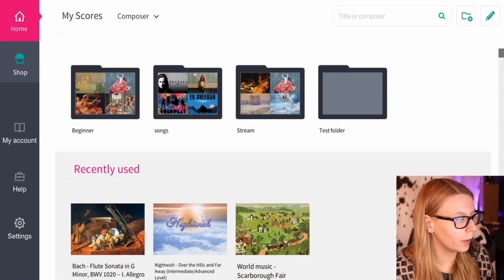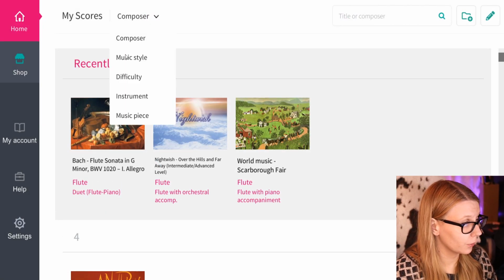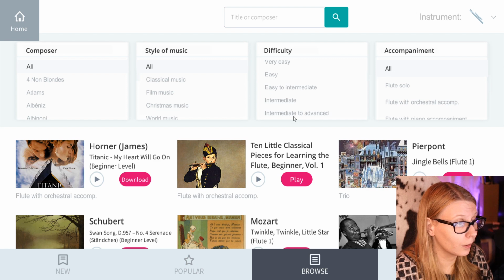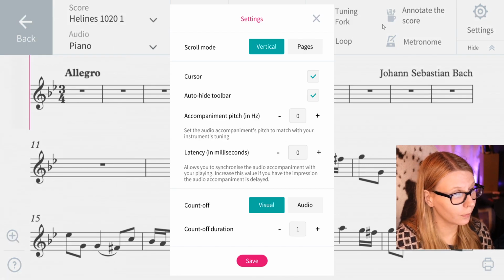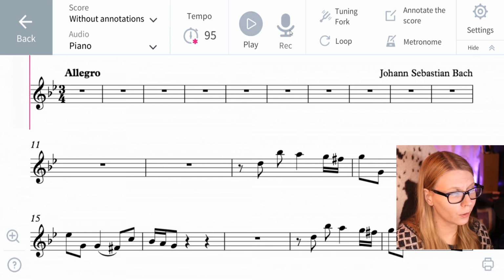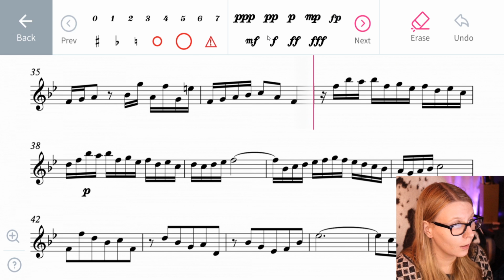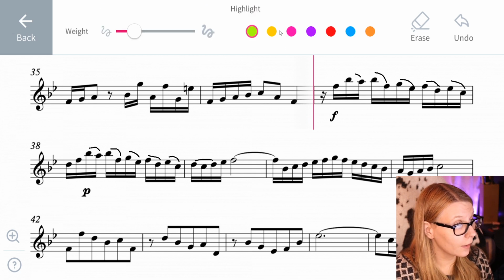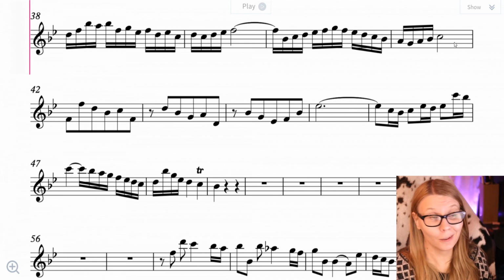THIS SHEET MUSIC APP IS A GAME CHANGER! // Tomplay: App for teachers and players in all levels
Even though this video is sponsored, I'm telling my honest opinion in this video

MOST OF MY CONTENT IS DEMONETISED BECAUSE OF COPYRIGHTED CONTENT. You might see ads, but the revenue goes to the owner of the original video. Ways to keep the content coming:
Exclusive content for the members, earlier access to releases and other fun stuff!

Need flute tracks? Hire me

What the Flute
40951 Muurame
Finland

My recommendations and equipment:
Amazon (US)
Amazon (UK)
Amazon (DE)

Musikhaus Thomann is one of the best shopping places for musicians.

Hi! My name is Heline and I am a Finnish flute player. I make flute covers, improvise and play classical music. I also create informational videos about flute playing and some other instruments I play (Akai Pro EWI5000, ocarina, dizi).